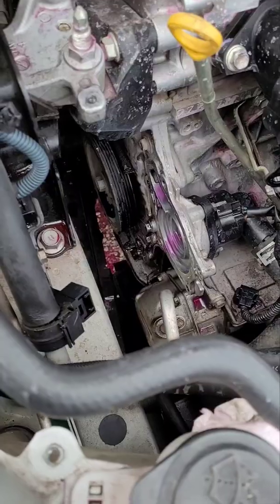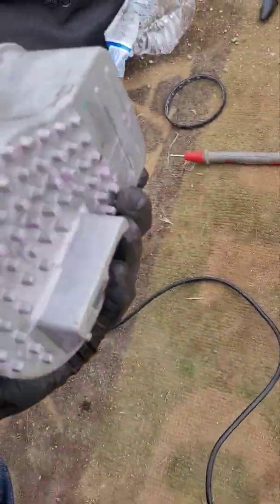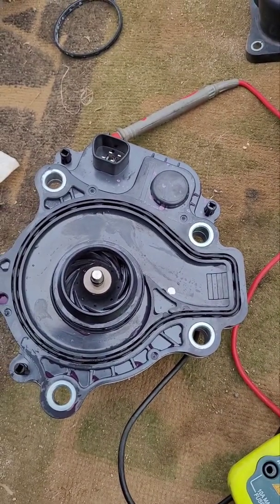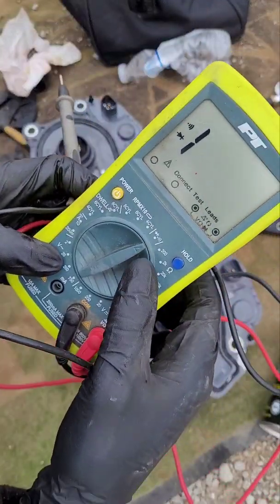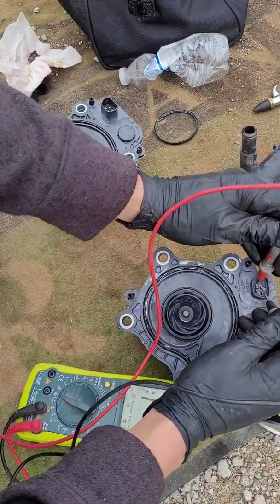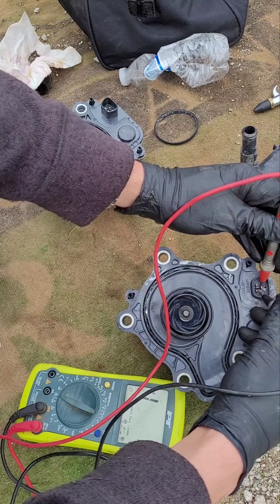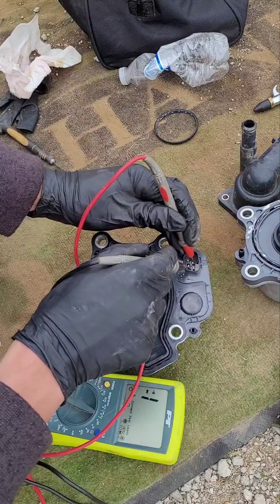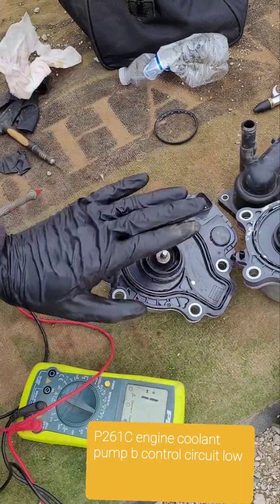2010 pruis code p261c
how to diagnose a bad water pump